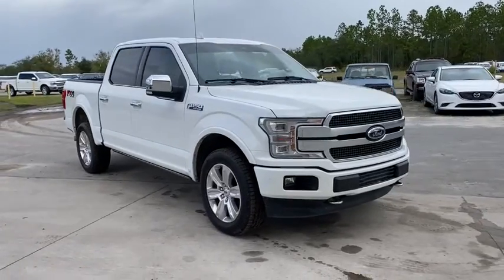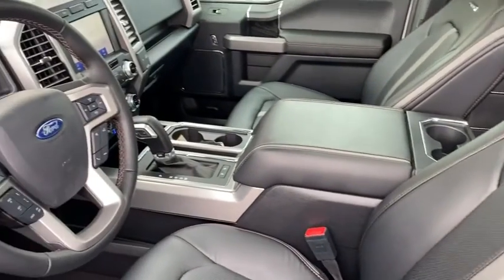2020 Ford F-150 Jacksonville, Orange Park, Gainesville, Ocala, Kingsland GA LFB42985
White New 2020 Ford F-150 available in Kingsland, Georgia at Murray Ford of Kingsland. Servicing the Jacksonville, Orange Park, Gainesville, Ocala, Lake City, FL area.

15 YEAR/ 150,000 CERTIFIED NATIONWIDE WARRANTY COMPLIMENTARY WITH PURCHASE.brbrFactory MSRP: $67,485 Star White Metallic Tri-Coat 2020 Ford F-150 Platinum Priced below KBB Fair Purchase Price! $6,116 off MSRP! lifted truck 6, 4D SuperCrew, 5.0L V8, 4WD, Star White Metallic Tri-Coat, 360 Camera w/Split-View Display, Active Park Assist, Equipment Group 701A Luxury, Tailgate Step w/Tailgate Lift Assist, Technology Package.brbrPrice includes dealer rebate of $1,500 trade assistance. Must trade a 2010 or new vehicle in working order to qualify. Price also includes $500 Customer Finance Incentive. Customer must finance within the Murray Ford of Kingsland preferred dealer network and make a minimum of 3 payments to qualify. All vehicles will have a $899.00 dealer fee added to the total sale price (excludes A,Z,D, and X plan customers). Taxes, tag, and title fees will be added to all vehicles in accordance with state laws of customers registering address. Price includes: $1750 - F-Series Retail Customer Cash. Exp. 11/03/2020